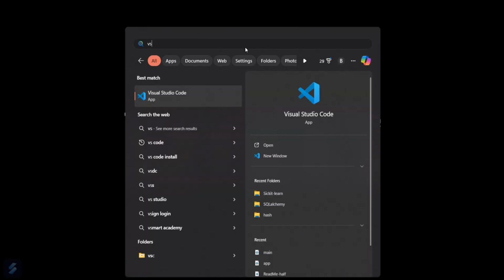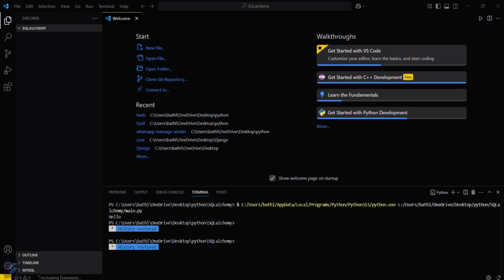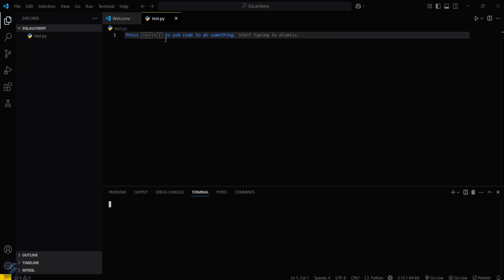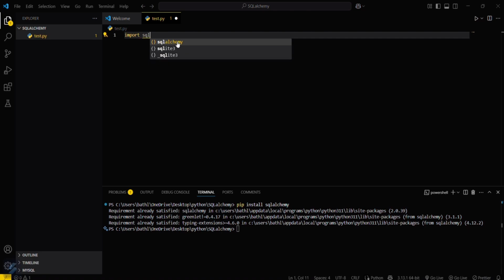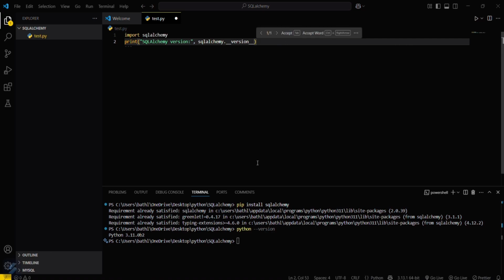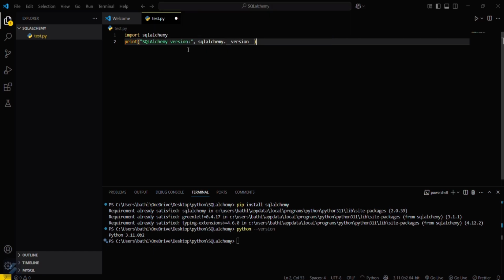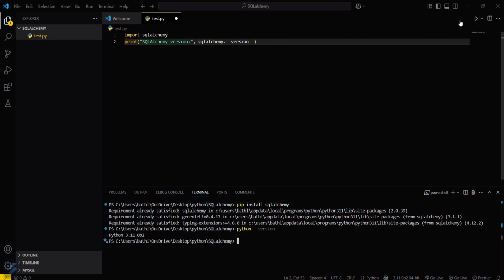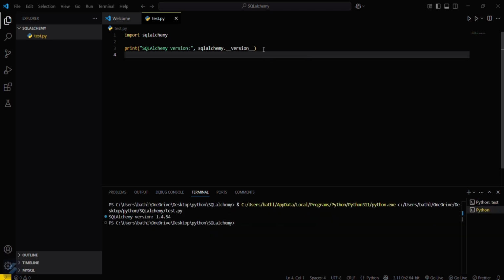How to Install and Set Up SQLAlchemy in Python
How to Install and Set Up SQLAlchemy in Python | Complete Beginner Tutorial

In this step-by-step tutorial, you’ll learn **how to install and set up SQLAlchemy in Python**, the most powerful and popular ORM (Object Relational Mapper) used for working with databases. Whether you’re a beginner learning backend development or a Python developer building web apps, APIs, or data projects—SQLAlchemy makes database interaction clean, efficient, and Pythonic.

This tutorial walks you through installing SQLAlchemy, configuring it properly, connecting to a database, and writing your first queries using both the **Core** and **ORM** approaches.

✅ What SQLAlchemy is and why developers use it
✅ How to install SQLAlchemy using `pip`
✅ How to verify your SQLAlchemy installation
✅ How to set up a project folder with a virtual environment
✅ How to connect SQLAlchemy to SQLite, MySQL, or PostgreSQL
✅ How to create a database engine with `create_engine()`
✅ How to define tables using SQLAlchemy ORM models
✅ How to create tables in the database
✅ How to insert, update, delete & query data
✅ How to use sessions safely

### **Why Use SQLAlchemy?**

SQLAlchemy lets you:

* Use Python objects instead of writing raw SQL
* Safely handle database connections
* Work with SQLite, MySQL, PostgreSQL, Oracle, SQL Server, etc.
* Build scalable back-end applications
* Reduce errors and improve maintainability

It is widely used in frameworks like Flask and FastAPI.

### **Perfect For:**

👉 Python beginners
👉 Backend developers
👉 Flask/FastAPI learners
👉 Data engineers
👉 Anyone working with SQL databases in Python

* Install SQLAlchemy correctly
* Create and manage SQLite/MySQL/Postgres connections
* Define ORM models & create tables
* Write CRUD operations using ORM
* Use declarative base and session patterns
* Troubleshoot installation and connection errors

Got questions or errors? Drop them below — I reply to EVERYONE! 🚀